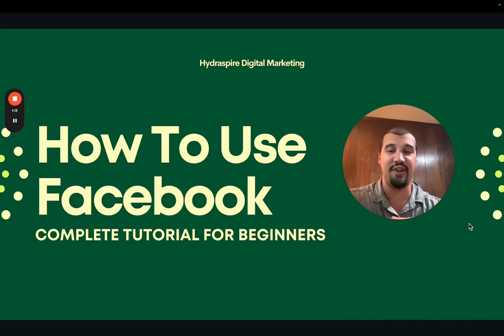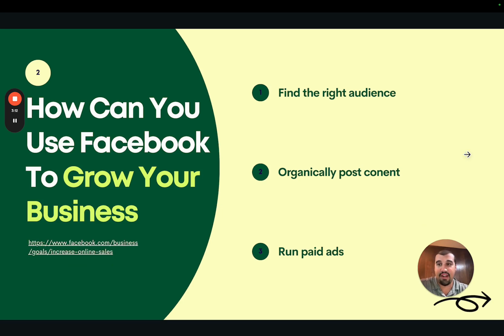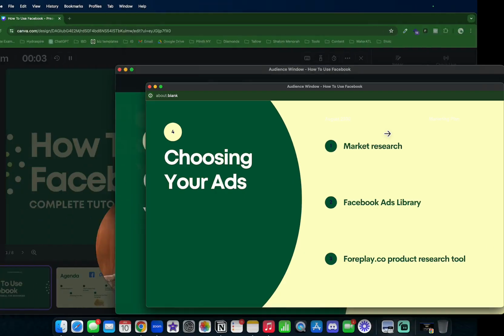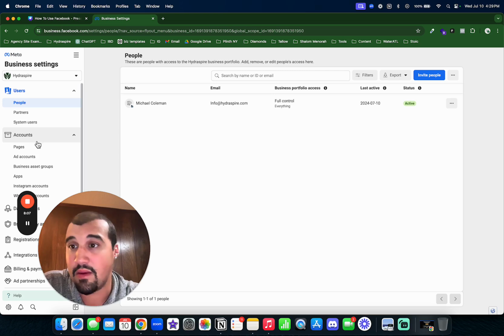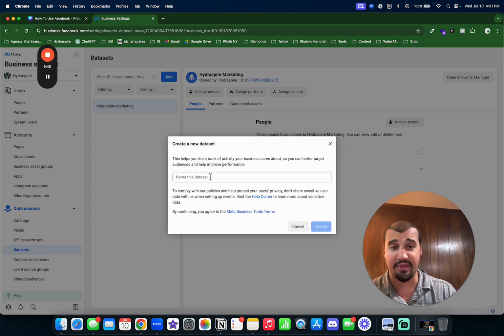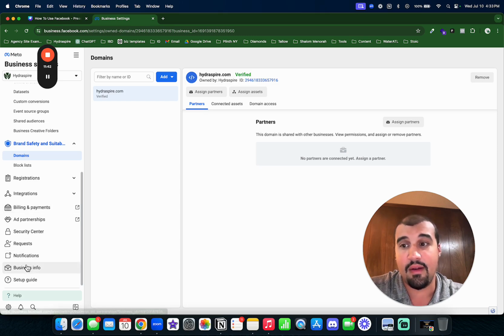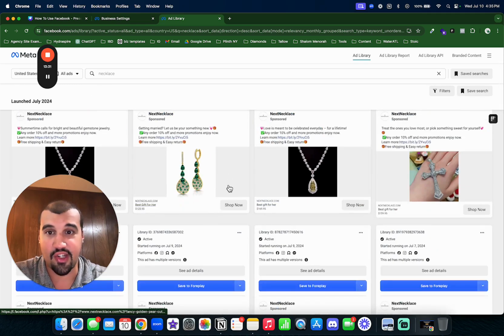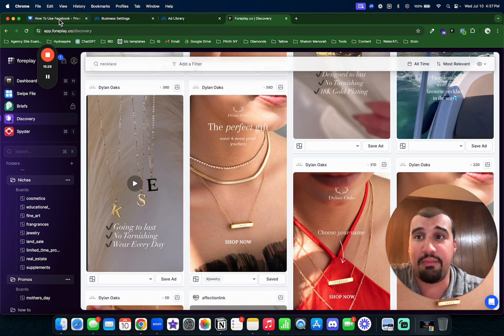How to Use Facebook - Complete Beginner's Guide 2024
In this video, I'll walk beginners through the basics of Facebook media buying and running ads. Whether you know nothing or just need a refresher, this guide will get you up and running in less than 15 minutes. I’ll cover everything from setting up your first campaign to targeting and optimizing for results, so you can launch ads confidently and start seeing success right away.

Product Research Tools Used

Facebook Ads Library -   / library